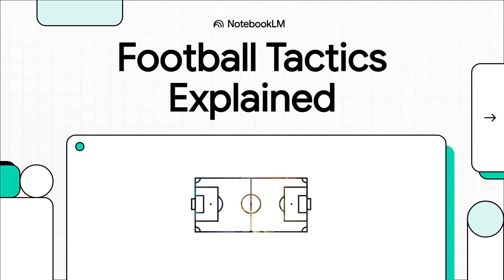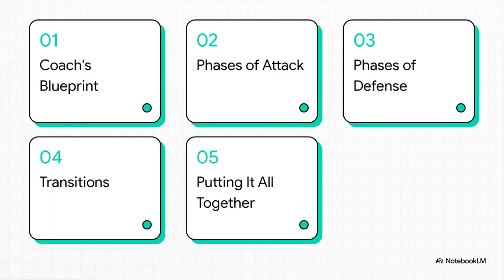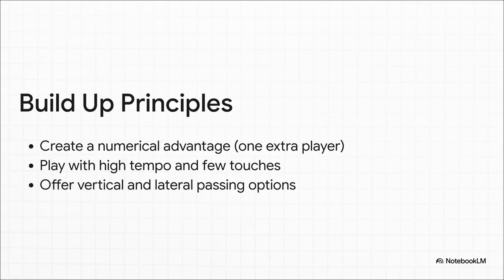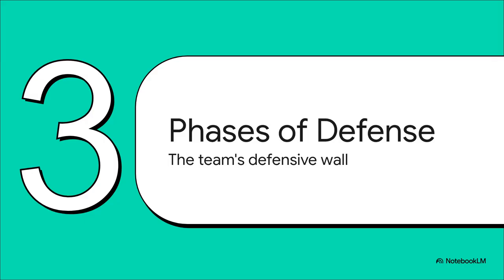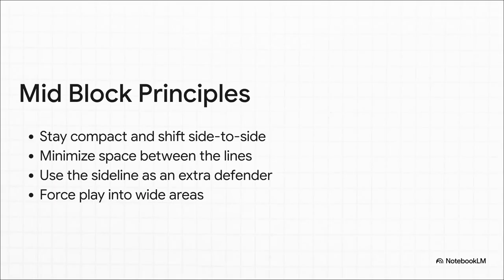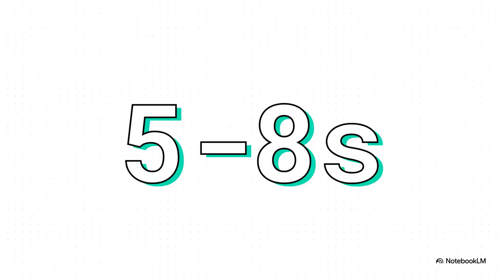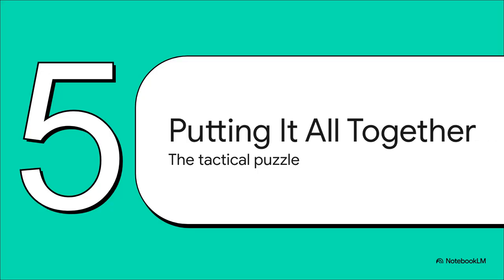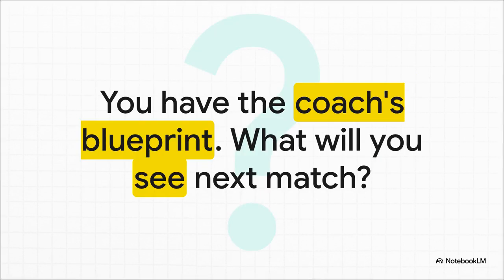Football Tactics explained